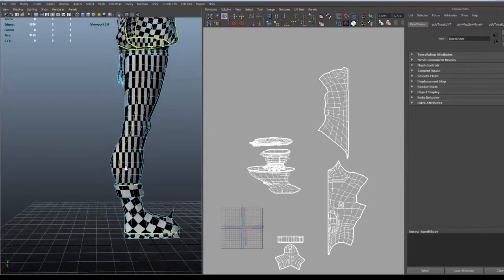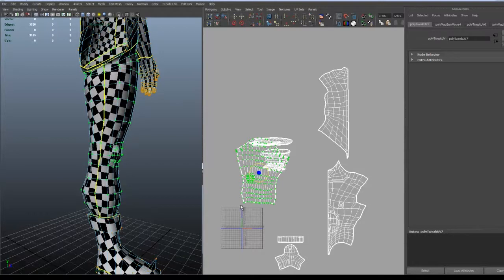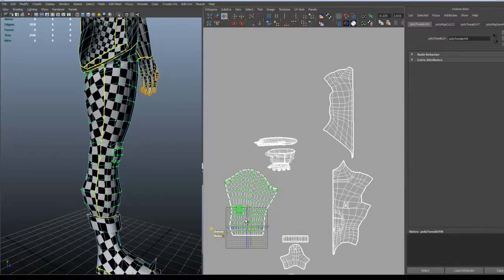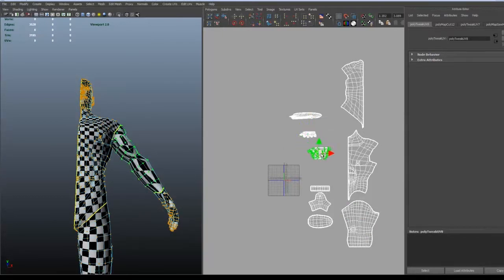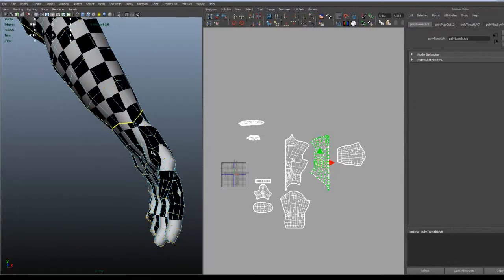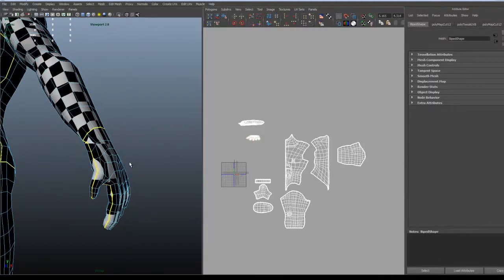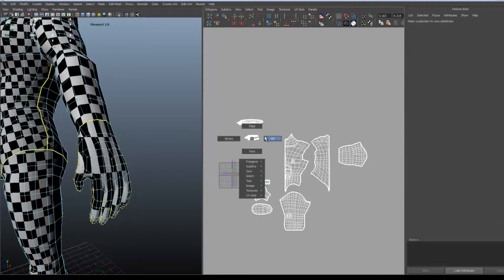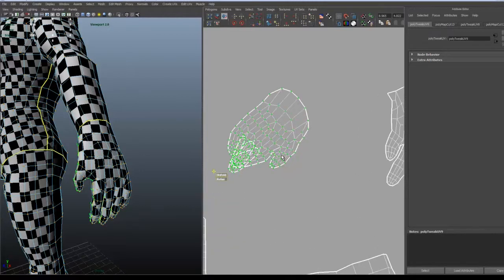Maya 2012 tutorial - UV-Mapping tutorial - Human 03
This is a tutorial that I actually made for some class mates. Hopefully it will be helpful for others as well.